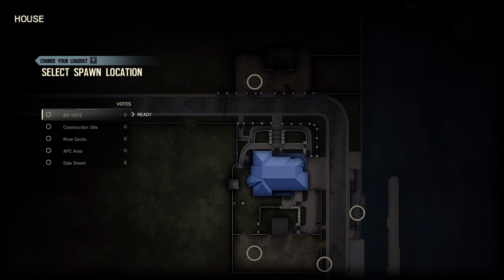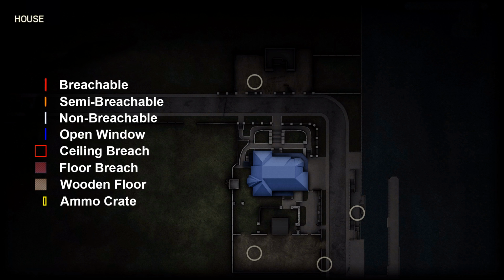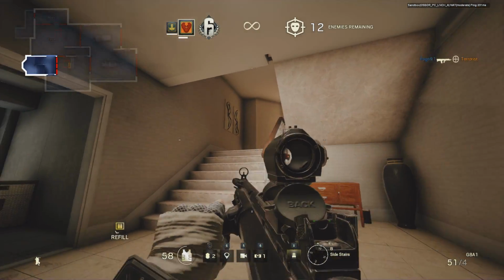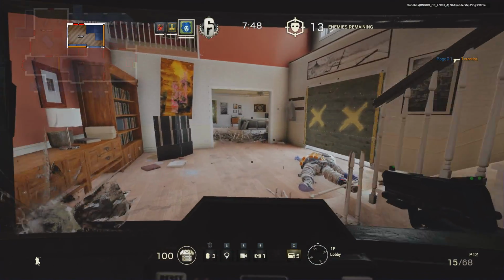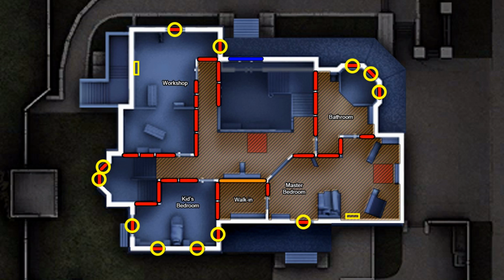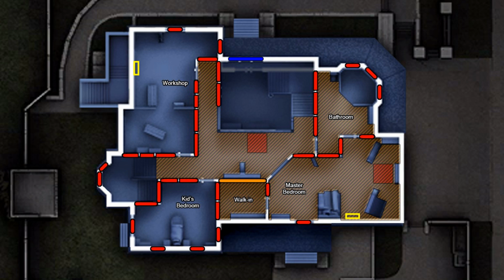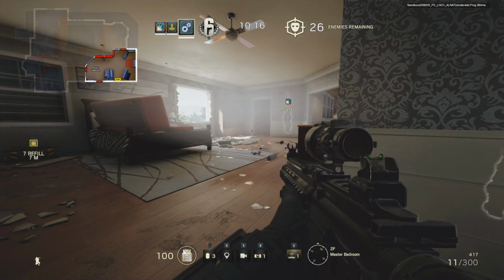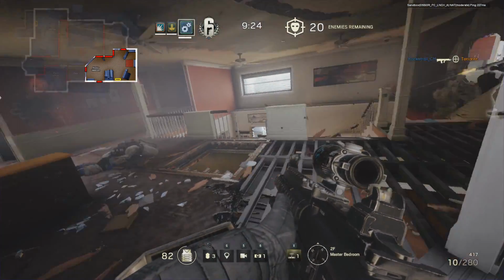Rainbow Six | Siege: House Map Guide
With the Rainbow Six | Siege closed beta now finished, I will be publishing a series of videos showing off what the game has to offer so far.

This video will give you a comprehensive overview of the House map, including all entry points, breachable walls, floors and ceilings, as well as ammo locations.

More Rainbow Six | Siege Videos!